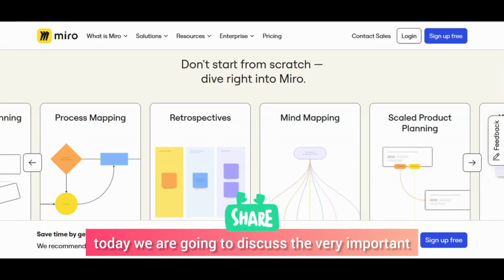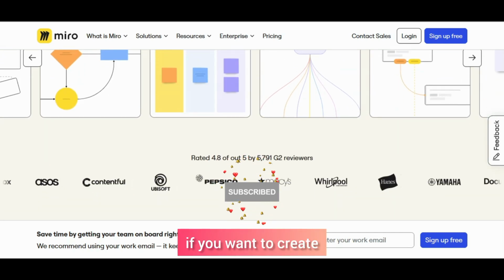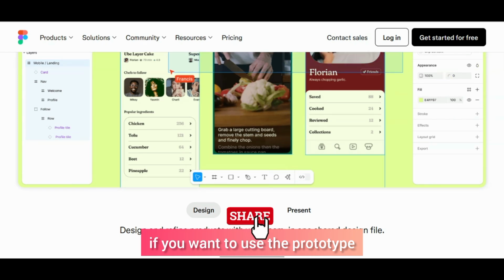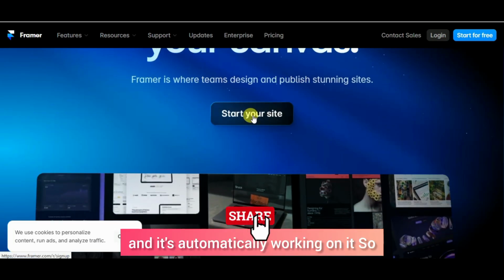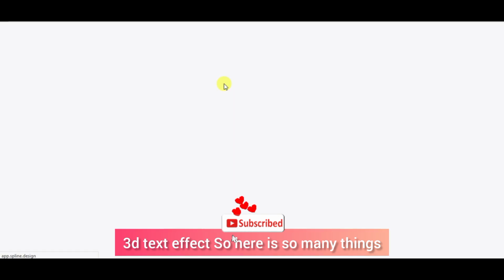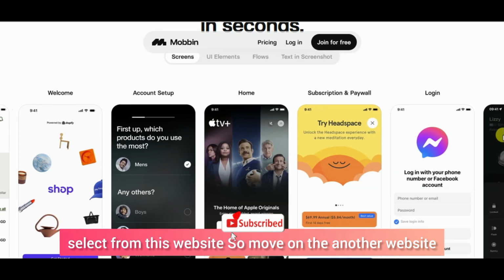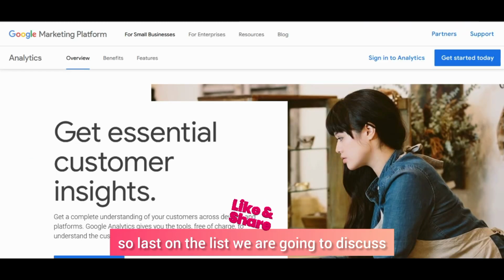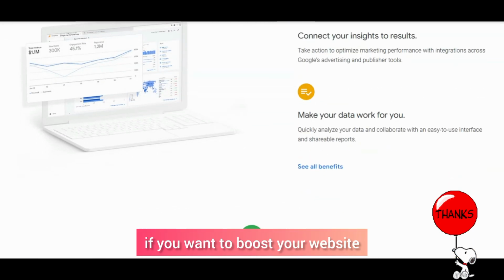Unveiling the top website tools of 2024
Curious about the top website tools of #2024? In this video, we'll unveil the latest and greatest tools for web development! Whether you're a beginner or an expert, these tools will take your website to the next level.